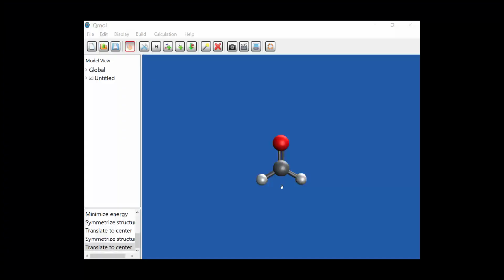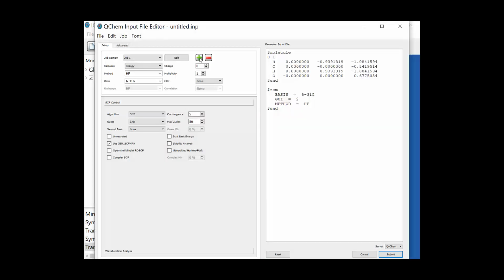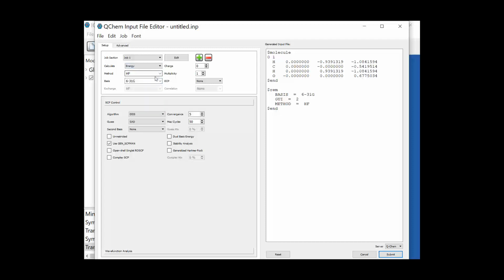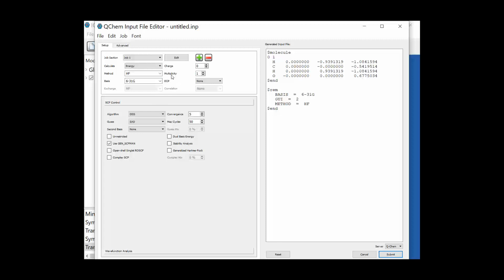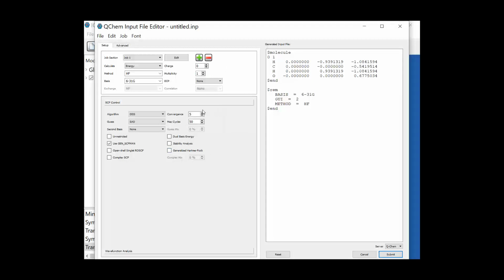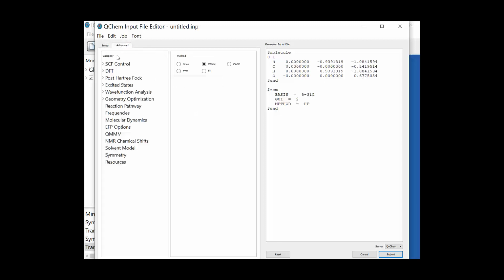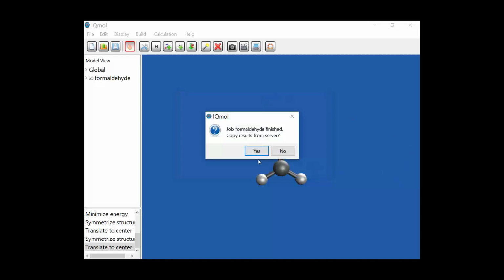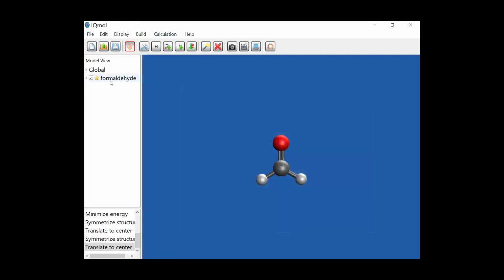Running Simple Quantum Chemistry Calculations in IQmol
Covers running simple quantum chemistry calculations using IQmol